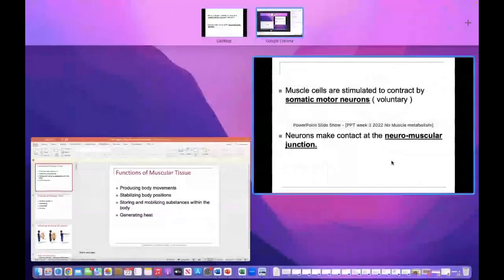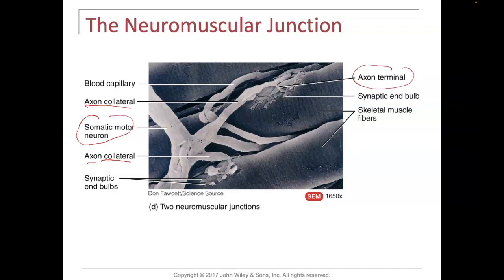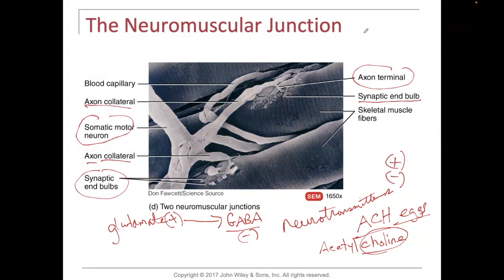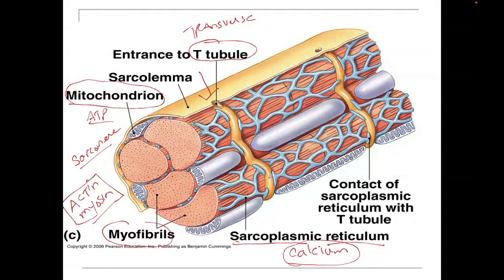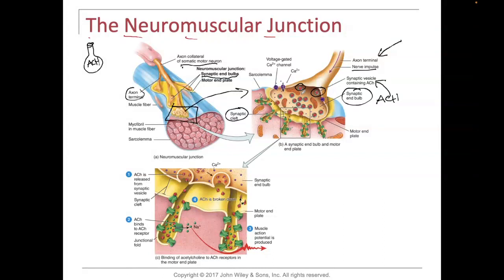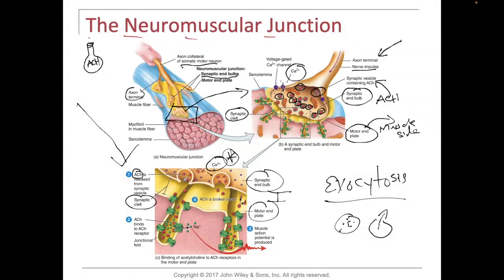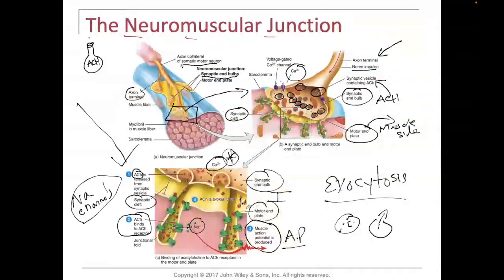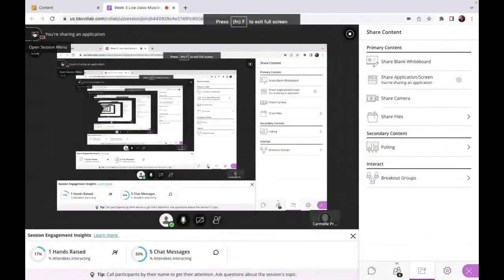Muscle Neuro-Musculo Junction ( NMJ )